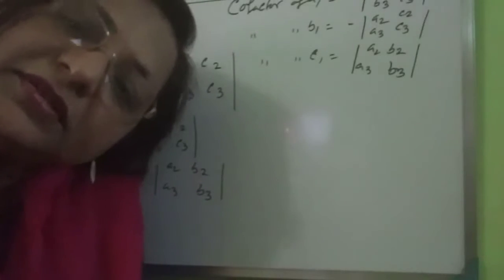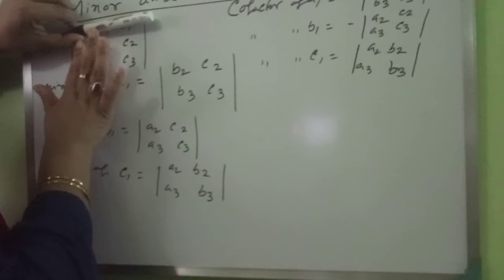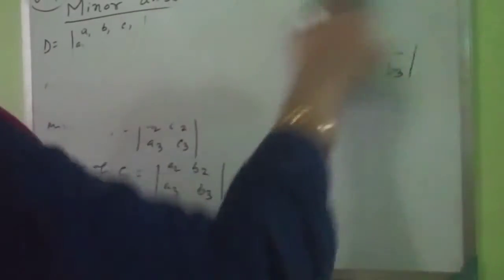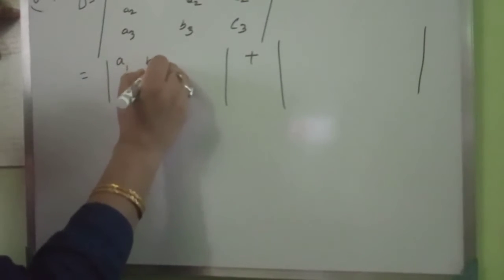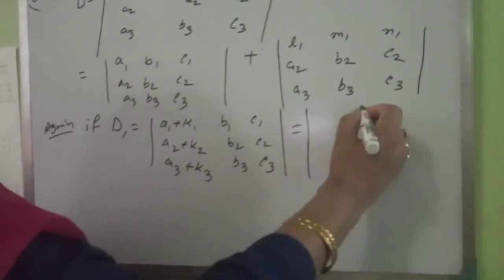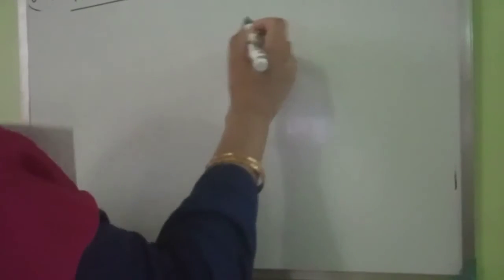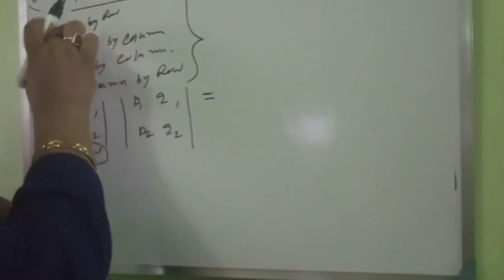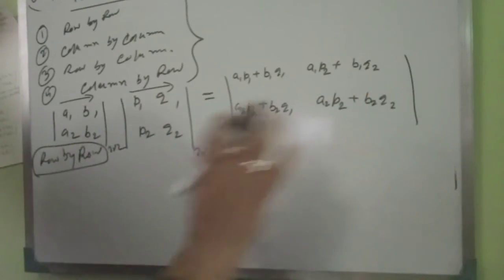Class 12 Mathematics (Algebra Topic Determinant) part 2